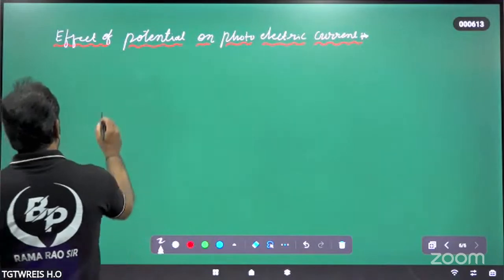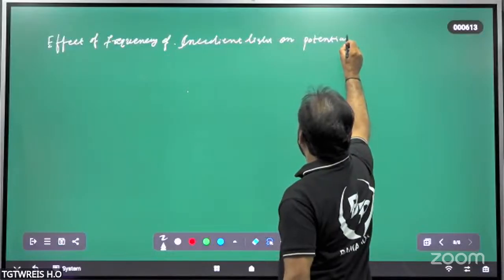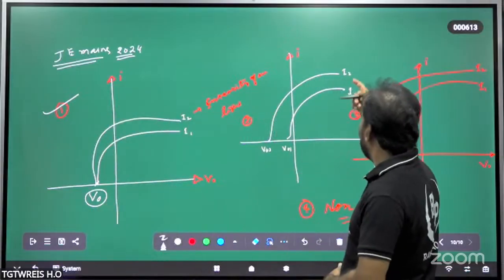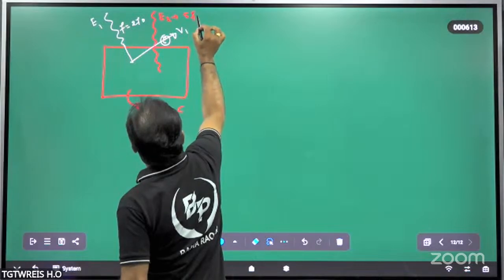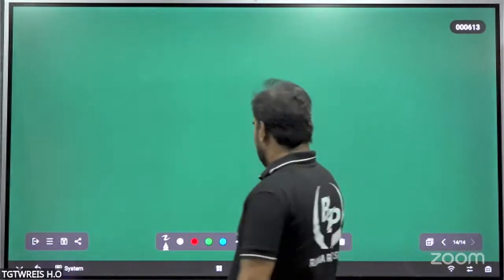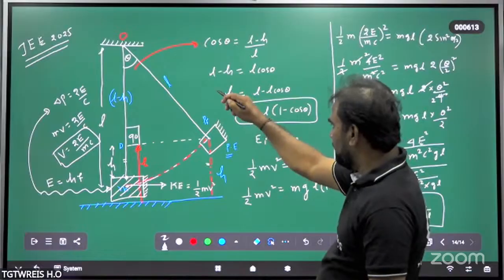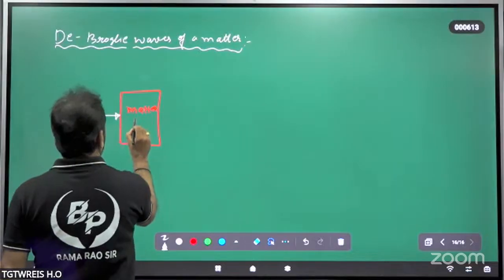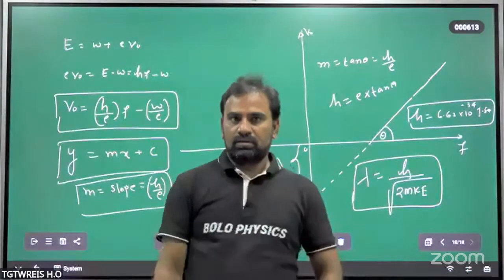Problem including x- ray concept(Daun-Hant law and Moseleys law) 2nd Year MPC and BiPC |Physics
🔬 X-Rays – Duane-Hunt Law & Moseley’s Law | 2nd Year Physics | MPC & BiPC

In this video, we solve important problems based on X-ray concepts, including:
📌 1. Duane-Hunt Law– Finding minimum wavelength of X-rays
📌 2. Moseley’s Law – Relation between atomic number and frequency of characteristic X-rays

These topics are part of 2nd Year Intermediate Physics and are important for IPE, NEET, JEE, and EAMCET exams.
🧠 What’s Covered:✔️ Explanation of Duane-Hunt Law (λmin = hc/eV) ✔️ Moseley’s Law (√v = a(Z – b)) ✔️ Formula-based Problems✔️ Step-by-step Solutions with Units ✔️ Useful Tips for Exams
🎯 Best for:
✅ Intermediate 2nd Year – MPC & BiPC
✅ Telangana & Andhra Pradesh Boards
✅ NEET / JEE / EAMCET Physics